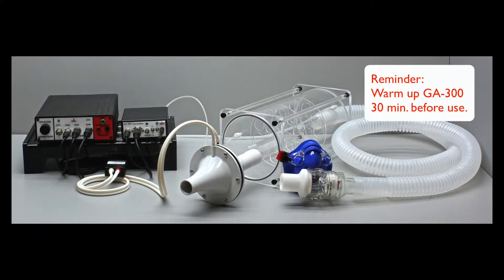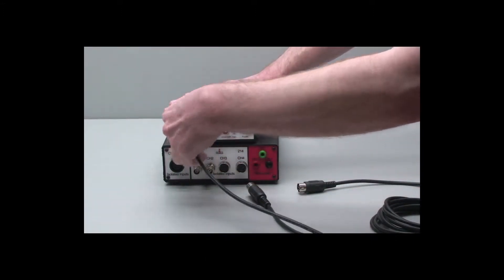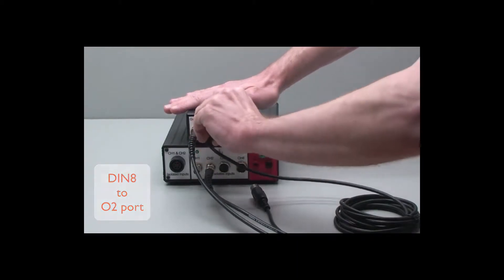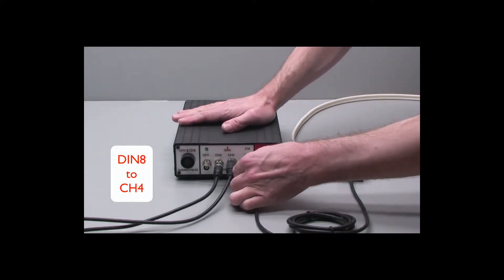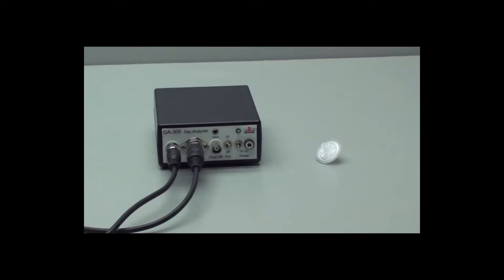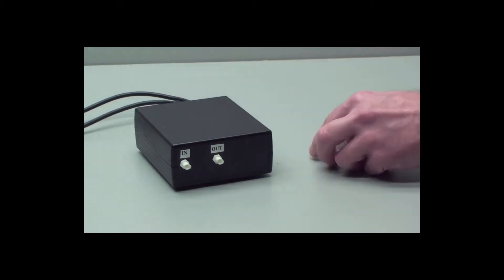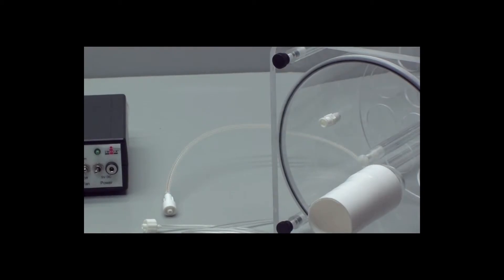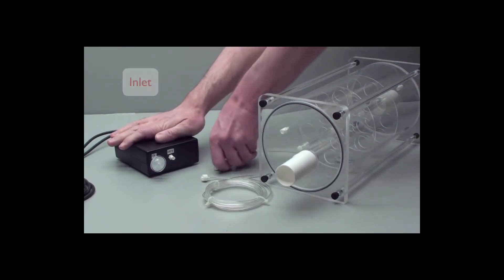MCSU 2d - iWorx Metabolic Cart Setup for the iWorx 214 and GA-300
Learn how to set up the Metabolic Cart with your iWorx 214 Recorder and GA-200 Gas Analyzer.